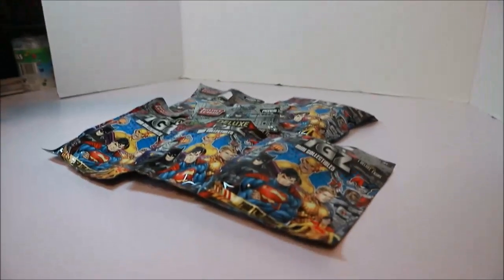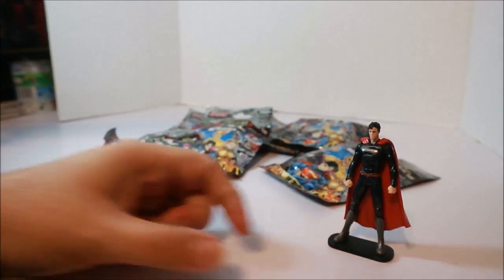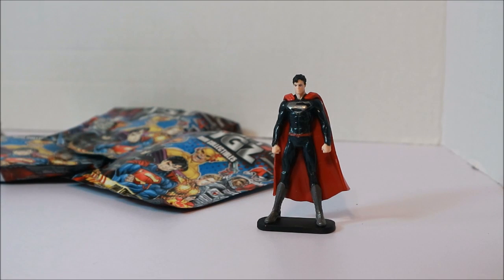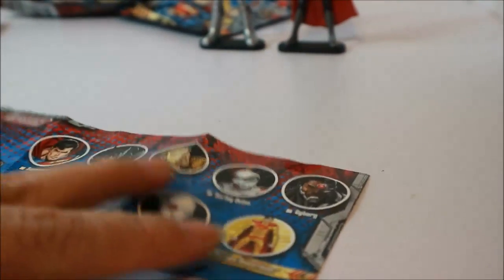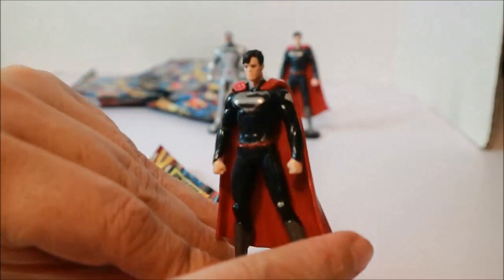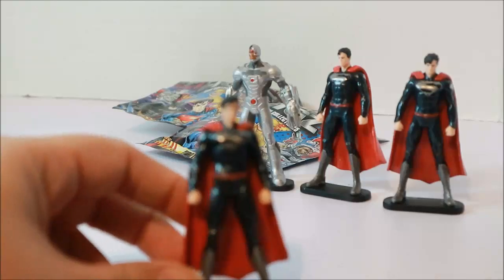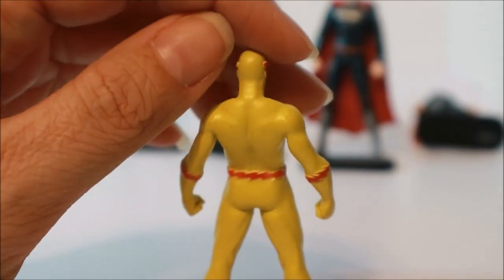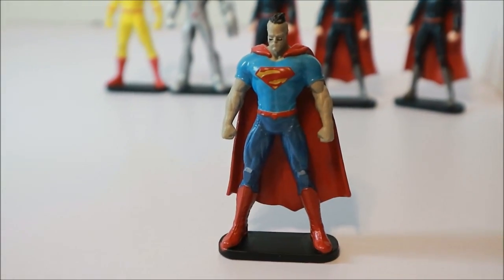Justice League mini figz blind bags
Stay tuned and see what we go in todays video: Justice League mini figz blind bags and be sure to comment your fave below...Thanks for Watching remember to like and subscribe